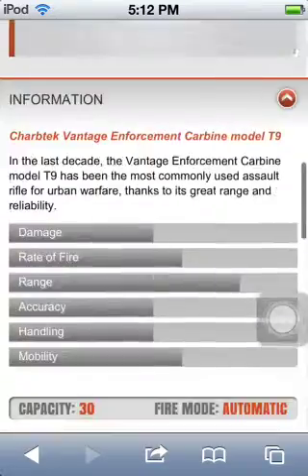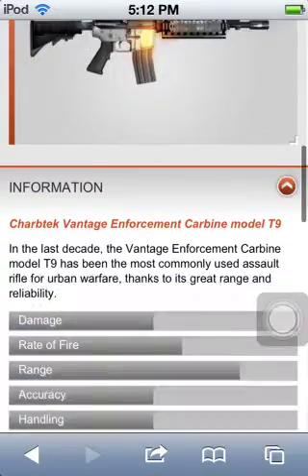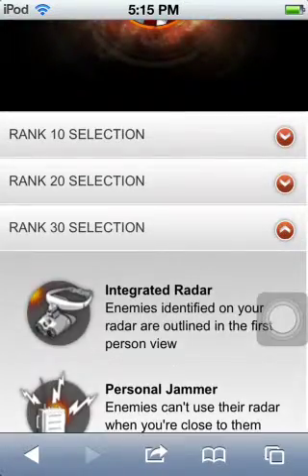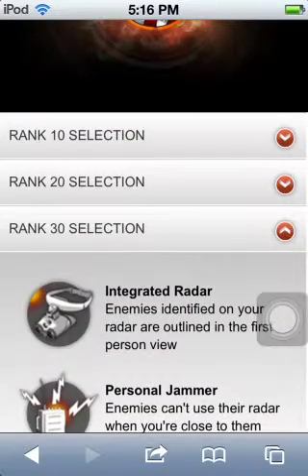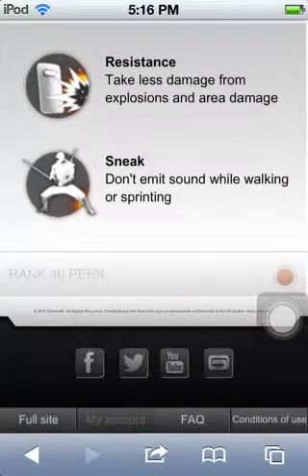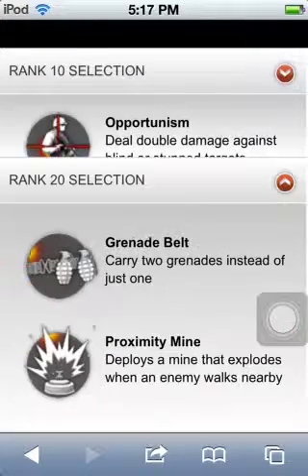Mc4 {News} Mc4 New Guns and New Perks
Hey guys sorry for the fuzziness in sound but i couldn't do it over again cuz i have stuff to do now and i have no time tonight for any extra videos!